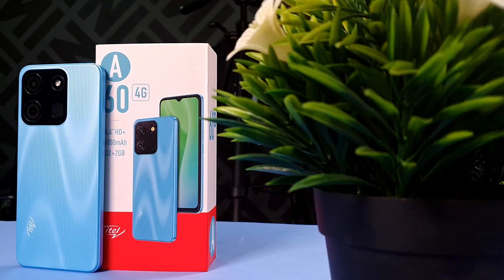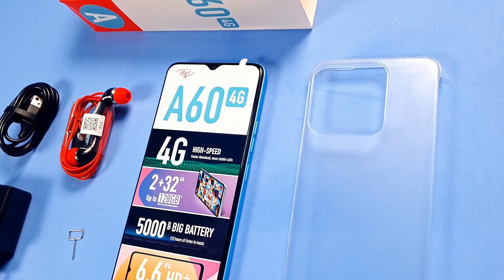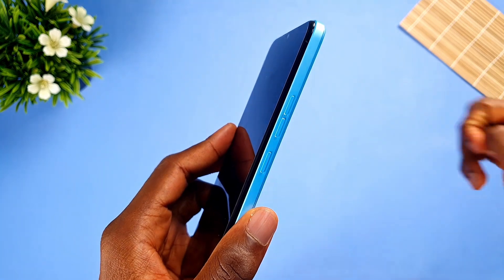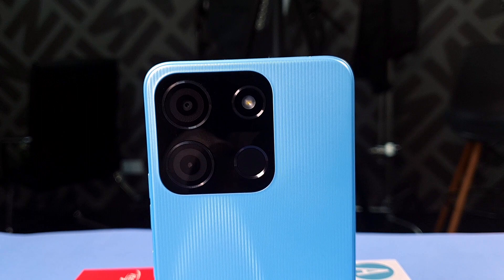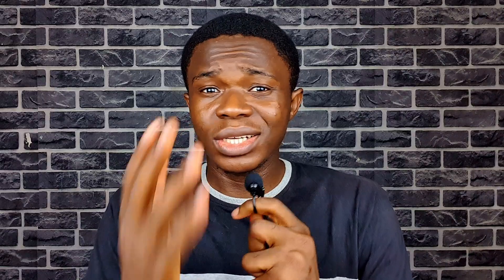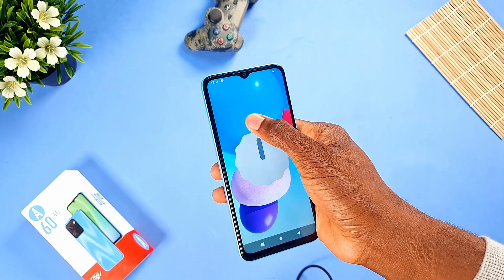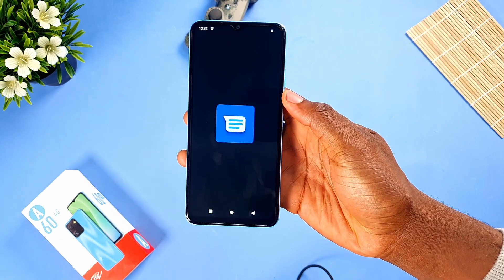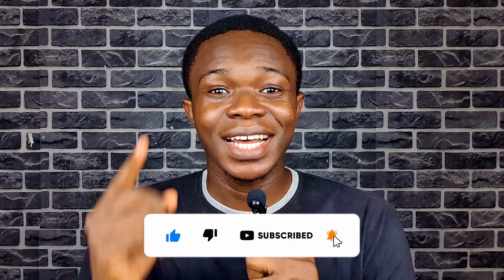itel A60 Unboxing and Review - Watch Before You Buy!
This is the itel A60 4g. Itel's latest device and in this video I'm going to be unboxing the phone and reviewing every aspect of this device to find out if you should buy it.

=== CHAPTERS ===

00:00 = Intro

00:46 = Unboxing
01:13 = Price
01:25 = Design and build
02:03 = Ports and Buttons
02:33 = Display
03:03 = Camera Specs
    03:26 = Camera Test
05:04 = Software
05:20 = Performance
05:57 = Fingerprint and Face-unlock
06:13 = Battery and charging

06:26 = Conclusion